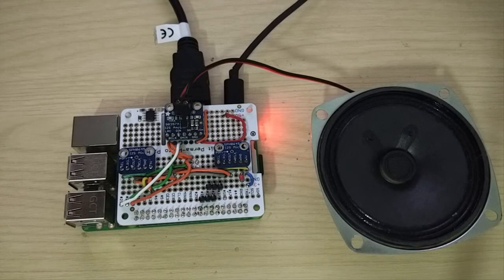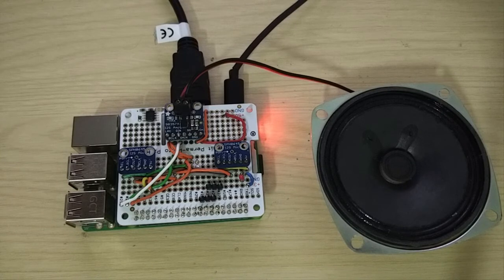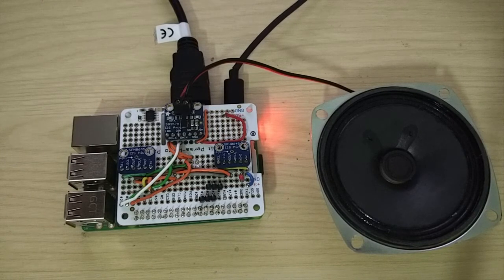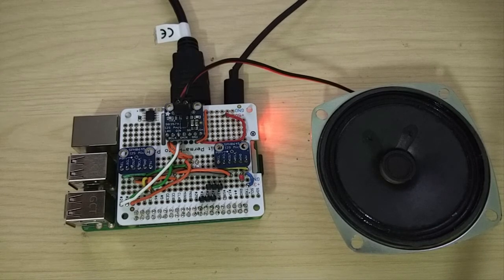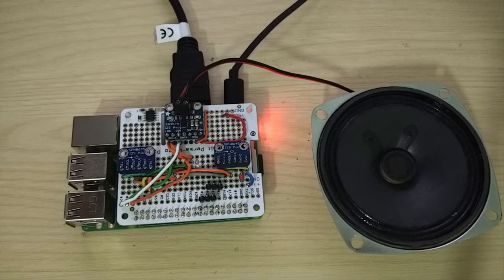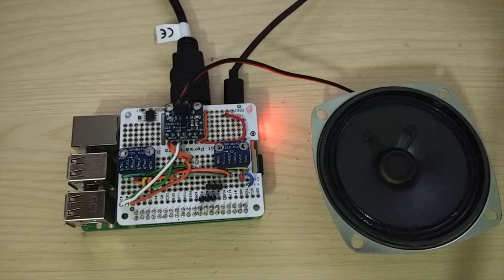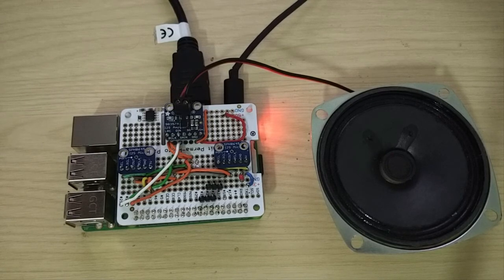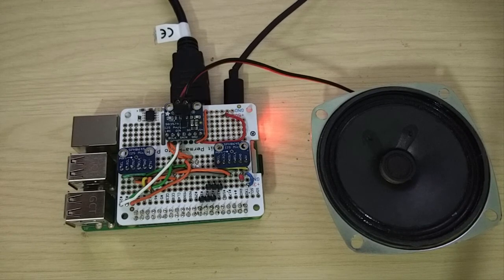Multiple Custom Wakewords Activation of Google Assistant SDK on Raspberry PI Teaser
Teaser of the upcoming video on voice activation of google assistant sdk using multiple custom wakewords.

Share the video and spread the word !

Multiple Custom wakeword google assistant sdk. Multiple Custom wakeword google assistant  Raspberry Pi 3, Pi 2, Pi zero. Multiple custom wakeword Google Assistant voice activation.